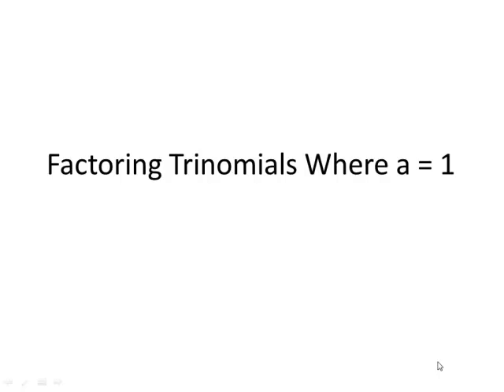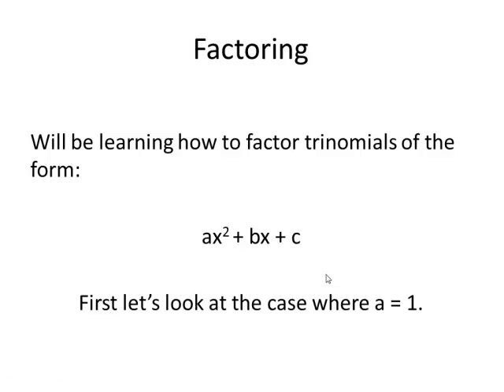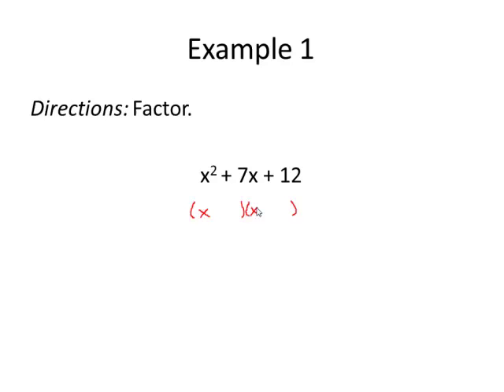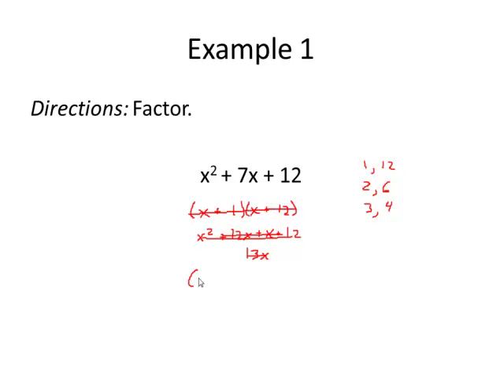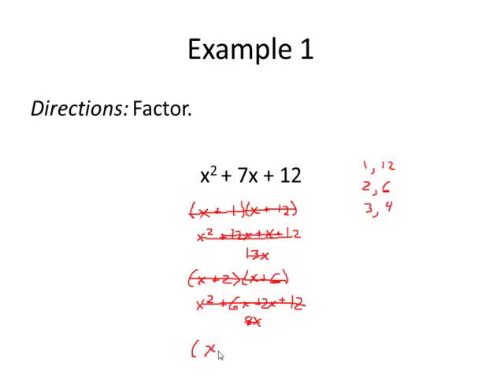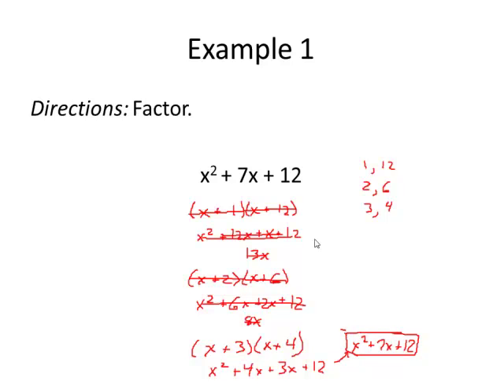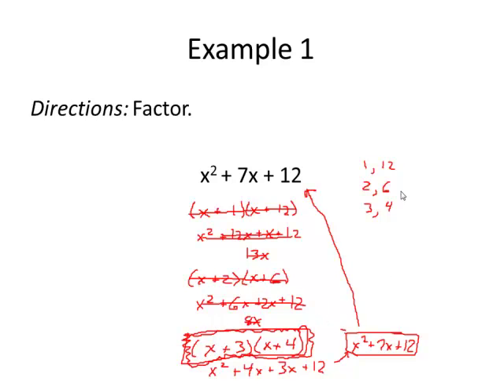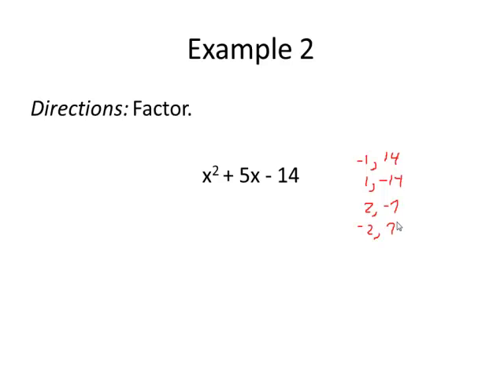Factoring Trinomials Where a = 1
This is an introduction to factoring trinomials when the leading coefficent is 1.